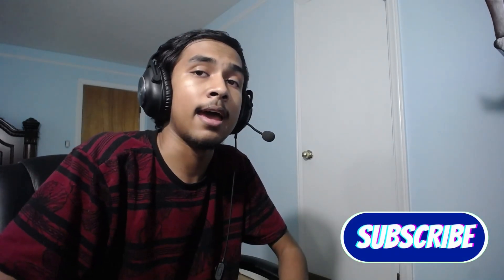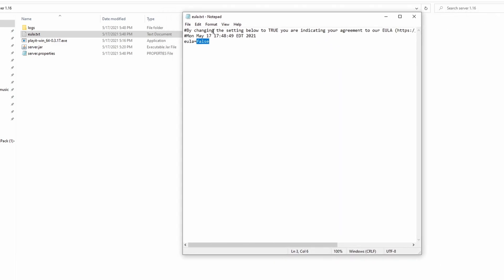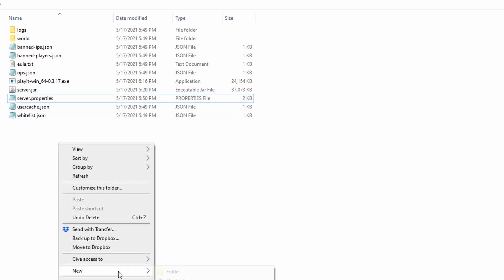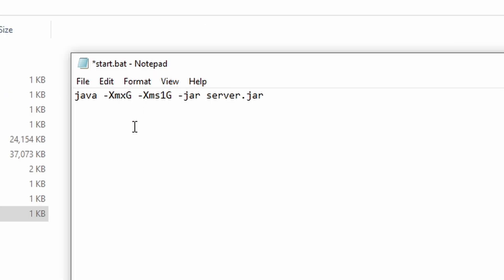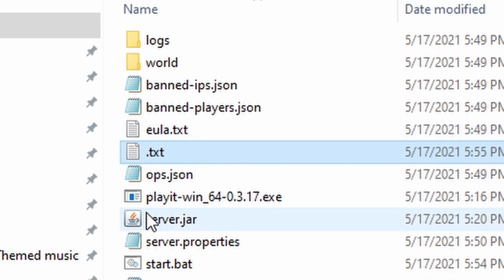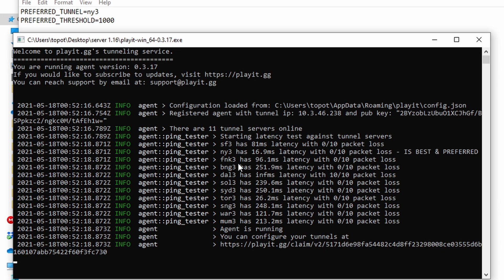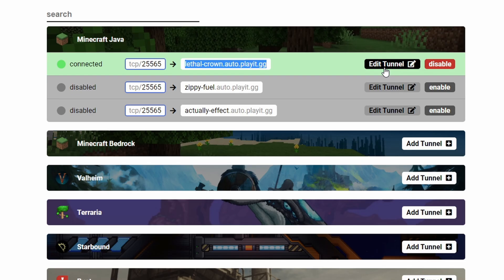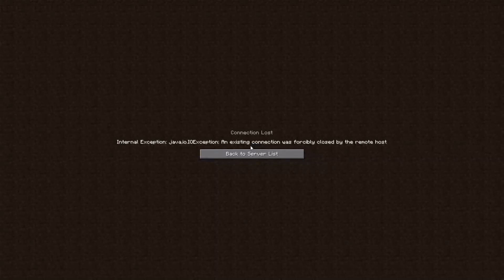How To Make A Minecraft Server WITHOUT PORT FORWARDING In 2021!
This is how to make a minecraft server free without port forwarding in 2021. The website used to make a minecraft server without port forwarding, and its basically a free minecraft server hosting, but on your computers! This is basically a playit.gg tutorial as well, as we walk through playit.gg and how it helps us create a free minecraft server.

Timestamps |
0:00 How To Make A Minecraft Server Without Port Forwarding (Introduction)
0:45 Downloading Playit.gg For Port Forwarding And MCVersions Jar File For Server
1:37 Setting Up The Minecraft Server
3:00 Making The Minecraft Server Run Faster By Lowering Server Render Distance
3:53 Allocating RAM To The Minecraft Server
6:04 (OPTIONAL) Change The Minecraft Server Location
9:37 Starting The Minecraft Server And Testing

Text For The Start.Bat File | java -Xmx(See video instructions)G -Xms(See video instructions)G -jar server.jar

(OPTIONAL) Text To Change Minecraft Server Location For .env File
PREFERRED_TUNNEL=(See video instructions)
PREFERRED_THRESHOLD=1000

Topothetop is a minecraft channel dedicated to me, a minecraft youtuber that streams frequently, and makes funny minecraft content. My minecraft videos are mainly on hypixel (Minecraft hypixel server IP is mc.hypixel.net), and I do many minecraft hypixel live streams (Sometimes I do minecraft streams on other servers not named hypixel).